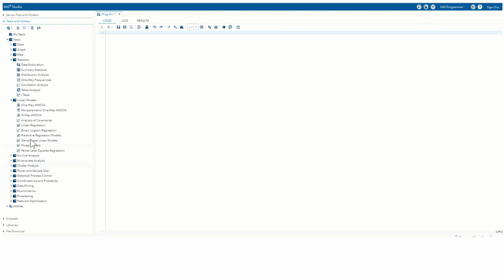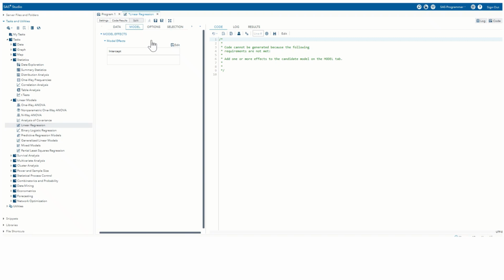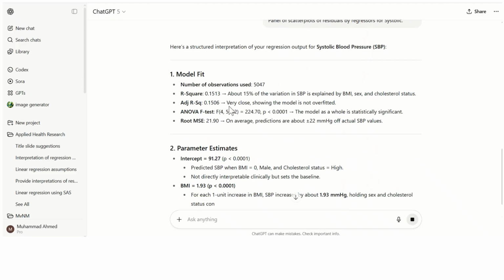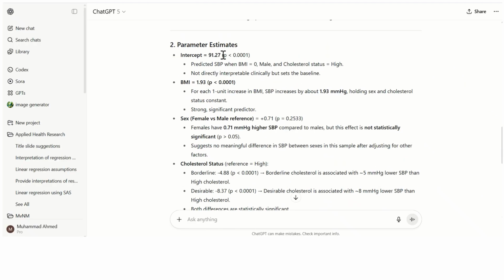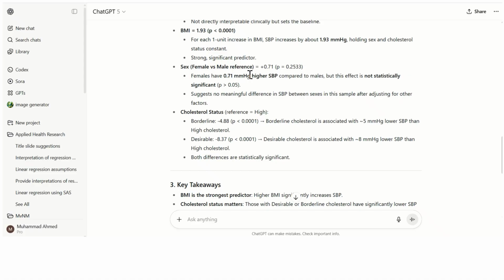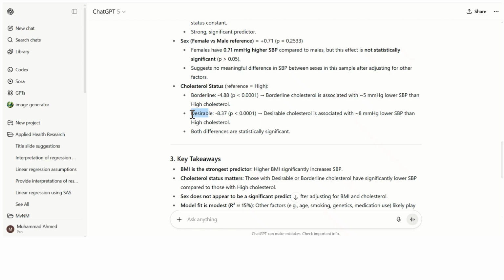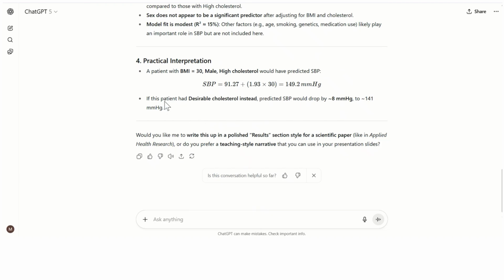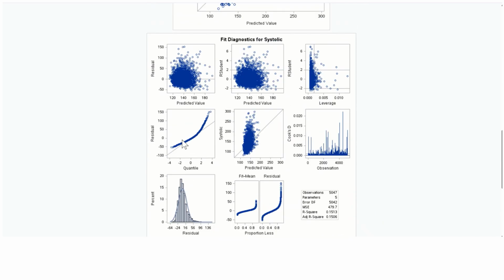5.5b Performing Multiple Linear Regression in SAS